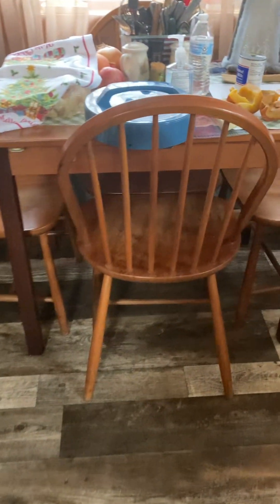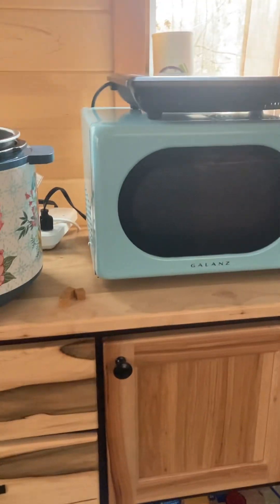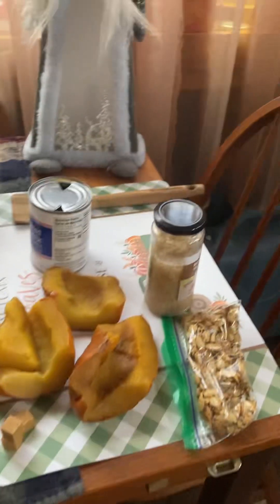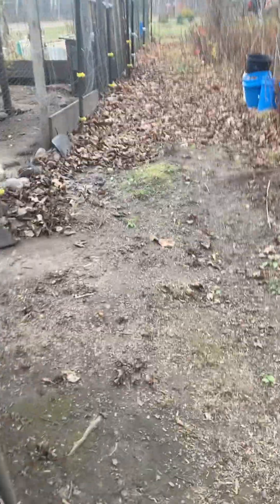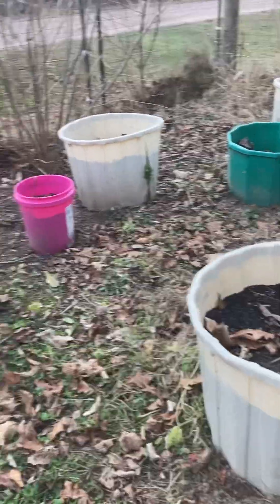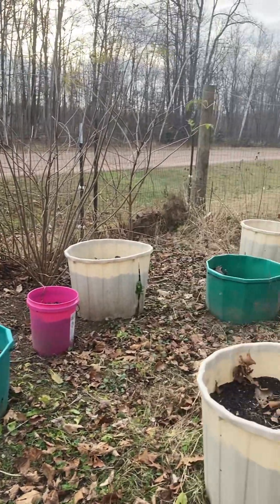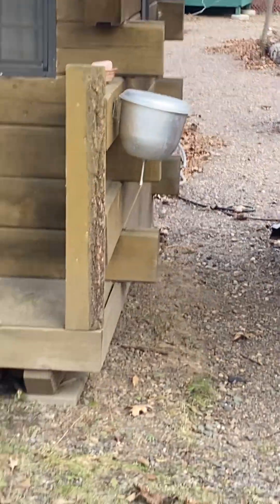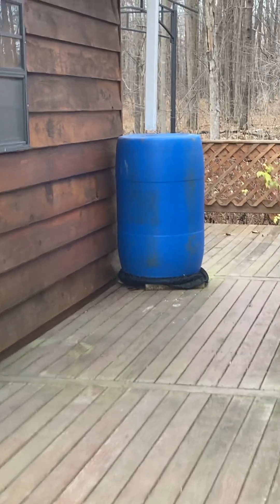Making Pumpkin Soup and Chat time: See the chickens all grown up.